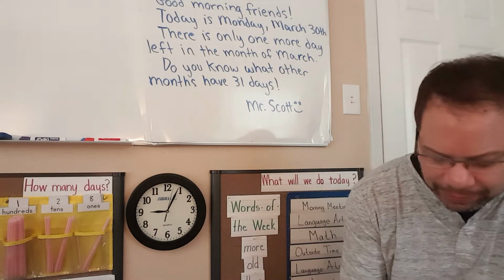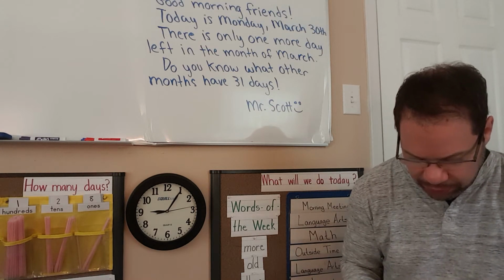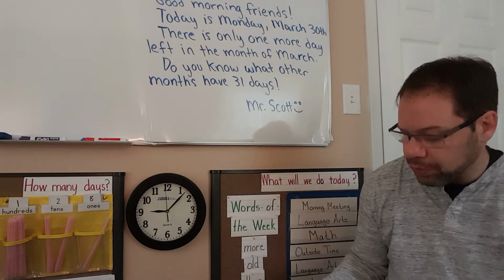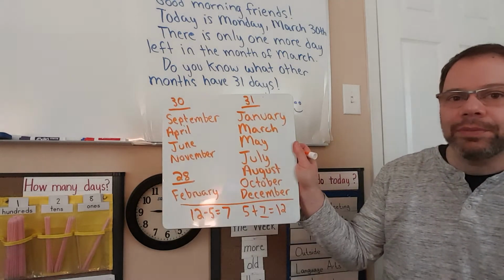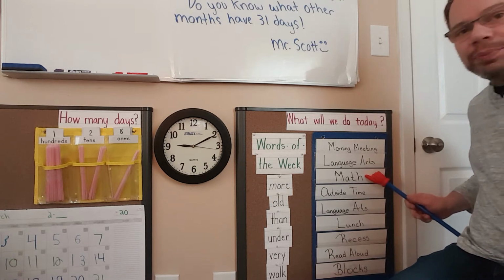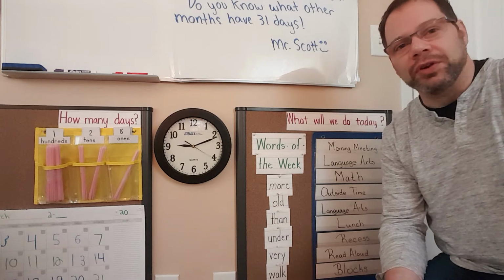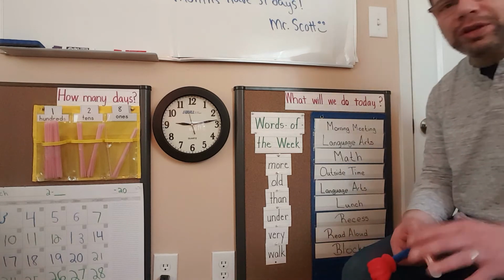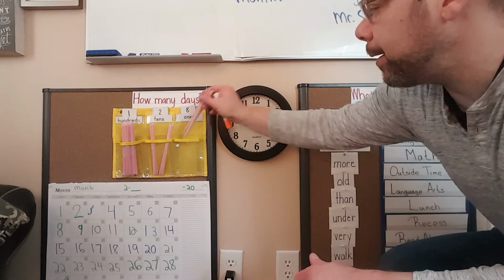3-30 Morning Meeting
It's the beginning of another amazing week and I'm really looking forward to it!